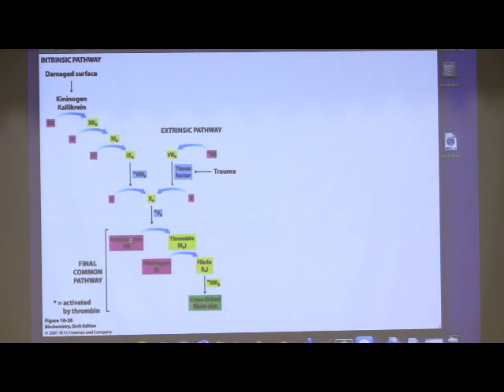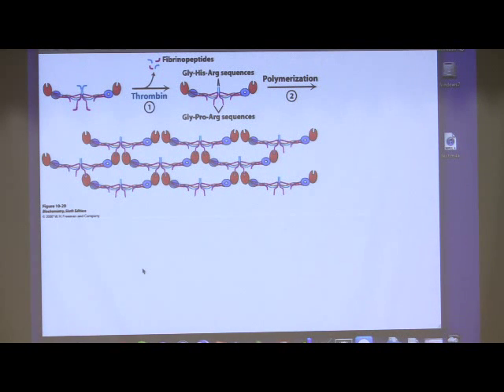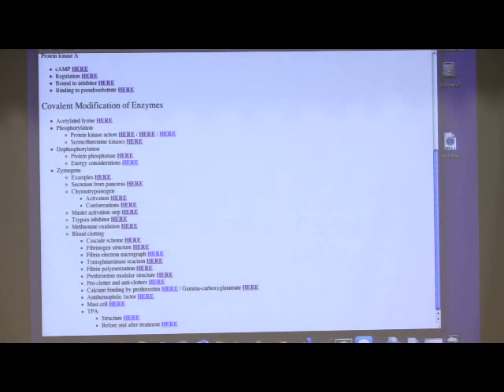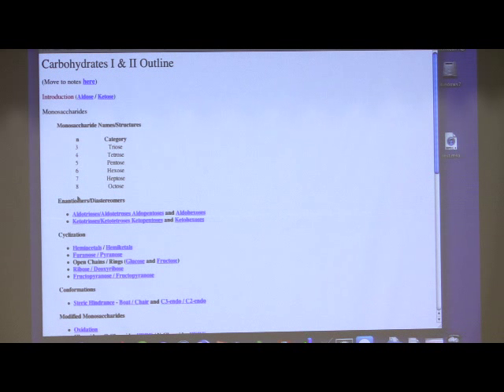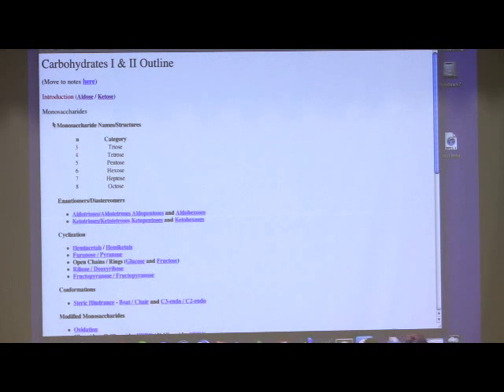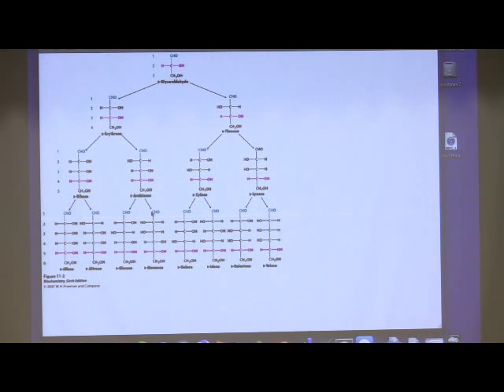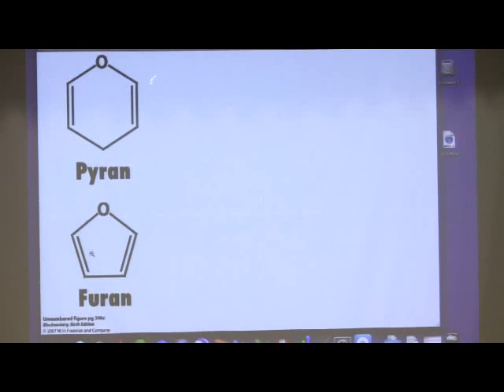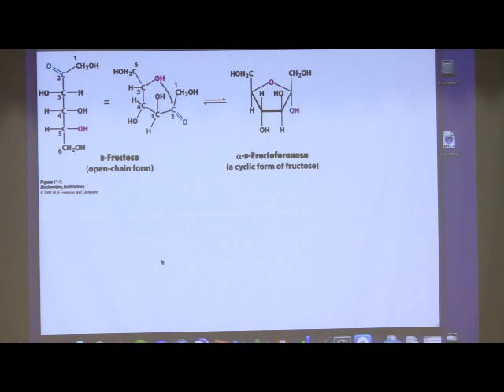Kevin Ahern's Bite-Sized Biochemistry #16: Carbohydrates I (Structure and Function)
2. My lectures with The Great Courses
3.  My Lecturio videos for medical students
5.
7. Check out all of my free workshops
8.
9. My courses can be taken for credit (wherever you live) via OSU's ecampus.
10.

Lecture Highlights
Blood Clotting
1. Prothrombin must bind calcium in to be held near the site of the wound to be activated. Binding of calcium by prothrombin allows it to anchor itself to the phospholipid membranes derived from blood platelets after injury. At this site, prothrombin can be readily converted to thrombin because at the site of the injury are other enzyme that can activate prothrombin to thrombin. To enable prothrombin to strongly bind calcium, glutamate residues in it must be carboxylated (addition of a carboxyl group). This reaction is catalyzed by an enzyme that uses Vitamin K as a cofactor. Compounds like coumarin or warfarin that block vitamin K sites on the enzyme act as "blood thinners", reducing the likelihood of blood clotting.

2. Removal of blood clots involves an enzyme called plasmin, which is synthesized as a zymogen called plasminogen. Plasminogen is converted to plasmin by tissue-type plasminogen activator (t-PA). t-PA can be extremely effective in initiating the cascade to dissolve the unwanted blood clot involved in stroke or heart attack.

Highlights of Carbohydrates I Lecture

1. Simple carbohydrates are monosaccharides, also called sugars. These include glucose, galactose, and mannose.

2. The suffix '-ose' is used to designate saccharides. The number-related prefixes 'tri', 'tetr', 'pent', 'hex', 'hept', and 'oct' are used to designate saccharides with 3,4,5,6,7, and 8 carbons, respectively.

3. Monosaccharides with an aldehyde group are called aldoses. Those is a ketone group are called ketoses.

4. Glyceraldehyde and dihydroxyacetone are the simplest saccharides we call carbohydrates.

5. Carbon can have as many as four different molecular groups attached to it. If this happens, the carbon is chiral (or asymmetric) and the groups can be arranged in two different ways. These arrangements are called stereoisomers.

6. The letters 'D' and 'L' are an older nomenclature system used to designate whether a particular stereoisomer rotated polarized light rightwards or leftwared, respectively. We use the convention today that the 'D' isomer corresponds to the stereoisomer in which the lowest asymmetric carbon from the top (closest to the bottom) is written on the right side of the molecule.

7. Most biological sugars are in the D configuration.

8. Stereoisomers, such as D-glyceraldehyde and L-glyceraldehyde, are mirror images of each other.

9. When sugars differ in stereoisomeric configuration, they are called diastereomers. When stereoisomers are mirror images of each other, they are called enantiomers. When they differ in configuration of only one carbon, they are called epimers.

10. Cyclization of monosaccharides leads typically to five member or six member rings. These are called furanoses (five member rings) and pyranoses (six member rings). Cyclization arises from fromation of hemiacetals in aldoses and hemiketals in ketoses.

11. Cyclization creates a new asymmetric carbon. This carbon is called the anomeric carbon and it can exist in the alpha (down position) or beta (up position) configurations. If the hydroxyl group on the anomeric carbon is unaltered, the ring and linear forms of the sugar can reversibly form. Thus, a sugar in the beta configuration can, in solution, 'flip' to the alpha form by going to the linear form and then reverting back to the ring structure in the alpha configuration.

12. Altering the hydroxyl group on the anomeric carbon results in creation of a glycoside. Glycosides are commonly created during formation of disaccharides and longer carbohydrates.